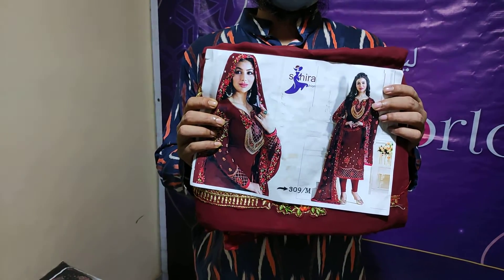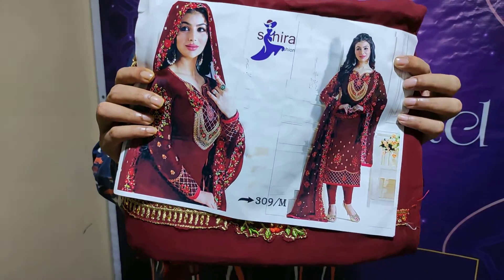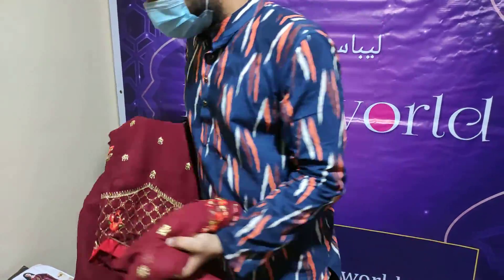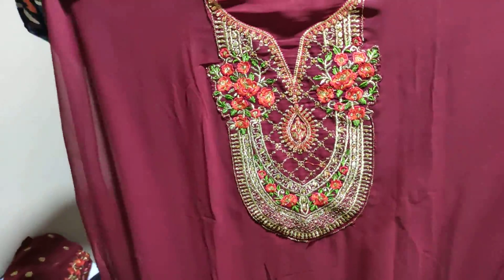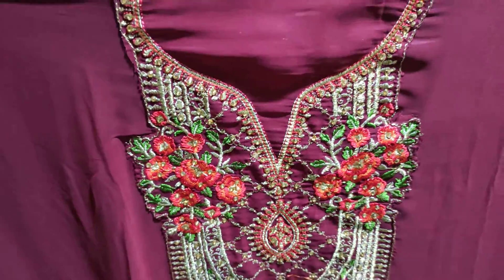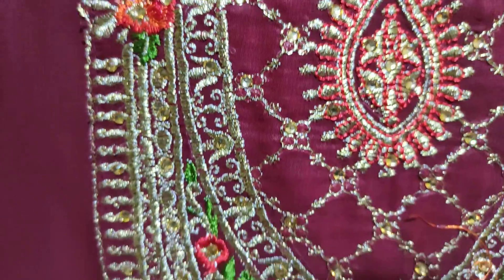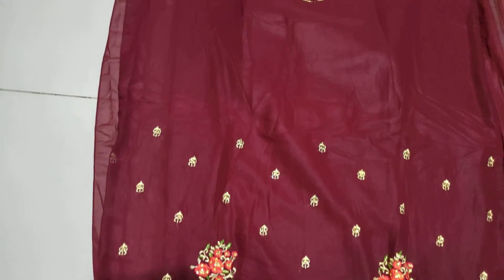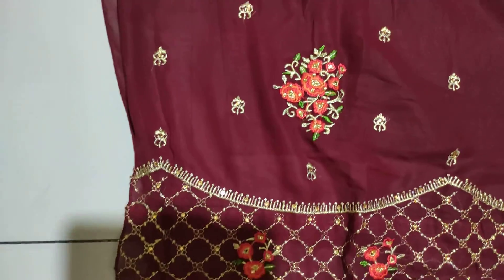women party dress mo 01886667886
Indian marun  dighaine jorjet party dress

body- wetless jorjet
body work-golden  jori suta with multi suta
sleeves- wetless jorjet multi suta
seloar+inner- butter silk

orna - weight less jorjet with multiple sutr work